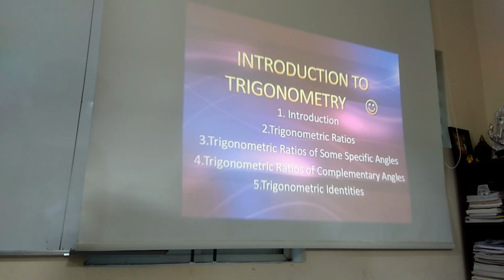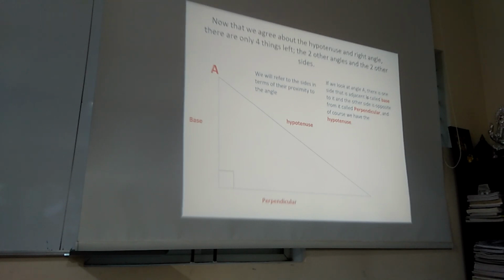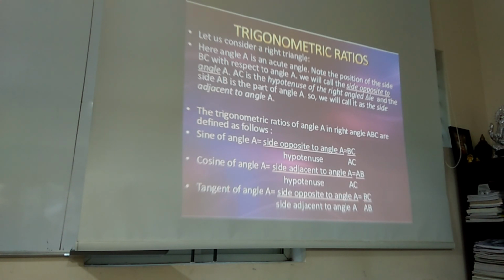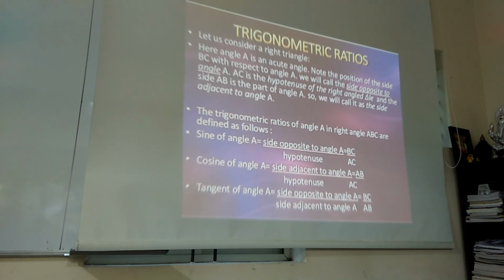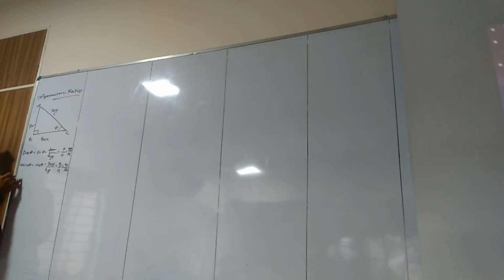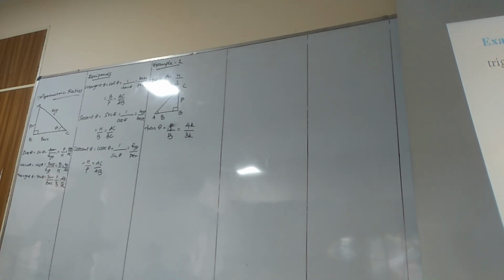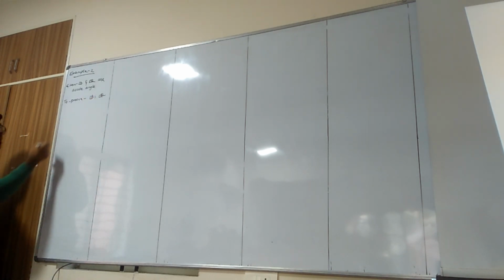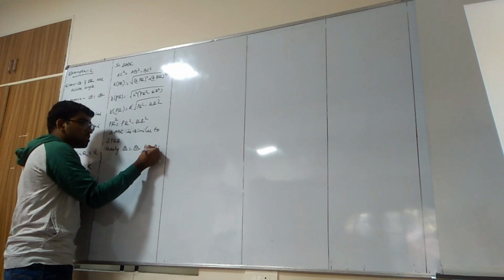INTRODUCTION TO TRIGONOMETRY - 10th - 2024 - 25 - Session 1 - ‪